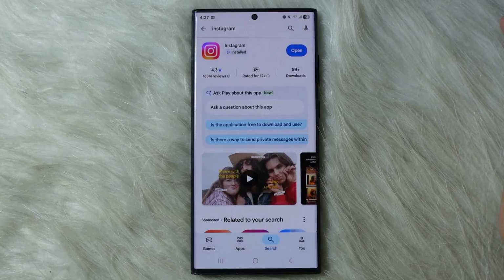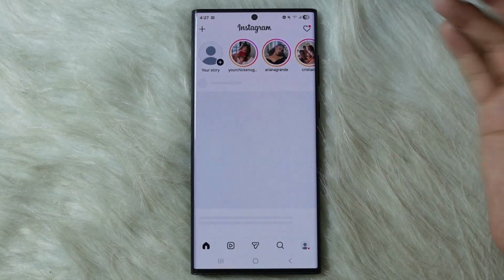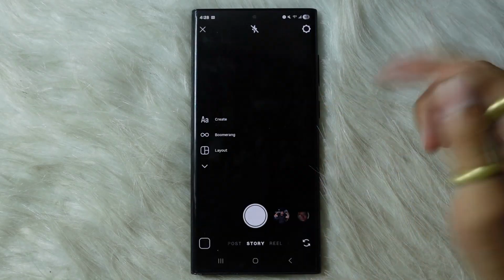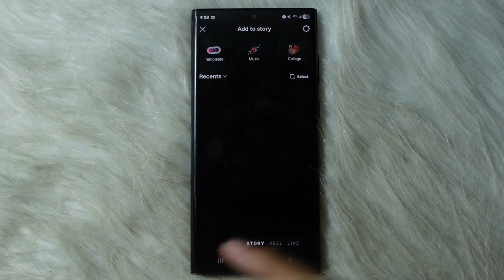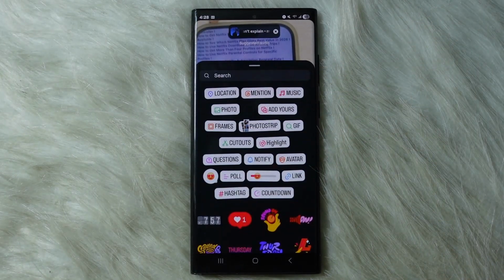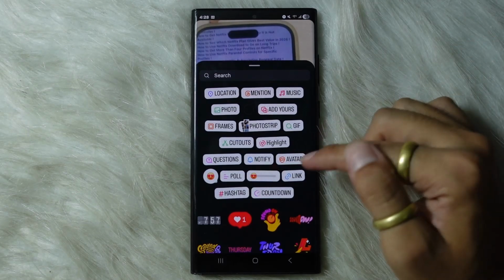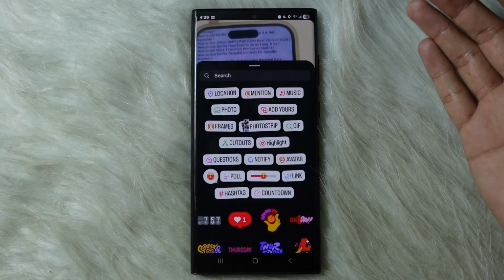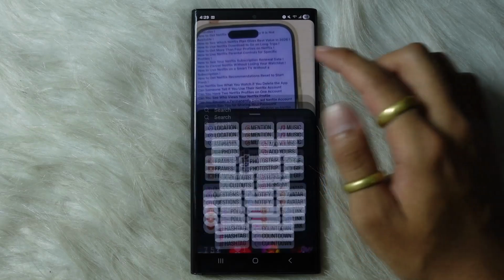HOW TO USE INSTAGRAM QUIZ STICKER FEATURE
Want to make your Instagram Stories more interactive? In this video, you'll learn how to use the Instagram Quiz Sticker feature step by step. Whether you're creating fun trivia, testing your followers' knowledge, or boosting engagement, this beginner-friendly tutorial will show you how to add and customize quiz stickers in your Stories.

This tutorial walks you through opening the Instagram app, creating a new Story with a photo or video, and accessing the sticker menu. You'll learn how to select the Quiz sticker, enter your question, add multiple answer choices, choose the correct answer, and customize the sticker's appearance before sharing it with your audience. Please note that the Quiz Sticker feature may not be available in all regions or on all accounts.

If you've been searching for how to use the Instagram Quiz Sticker, how to add a quiz to your Instagram Story, or how to create interactive Instagram Stories, this guide covers everything you need to know. Follow these simple steps to create engaging Story content and encourage more interaction from your followers.

If you found this Instagram tutorial helpful, don't forget to like the video, subscribe for more Instagram tips and how-to guides, and leave a comment below if you have any questions.

vidIQ